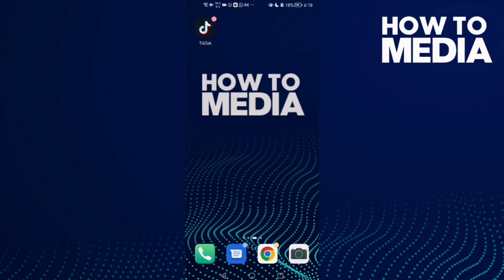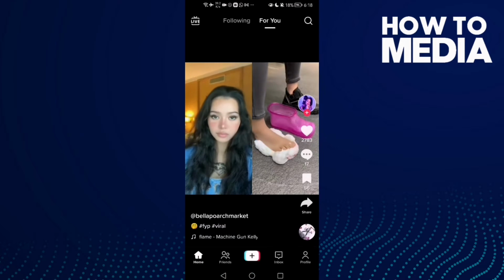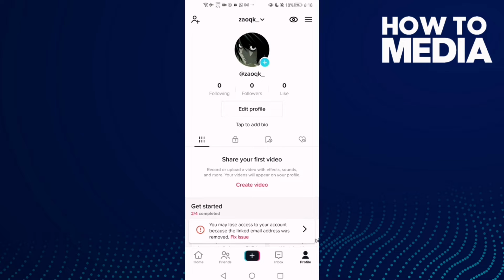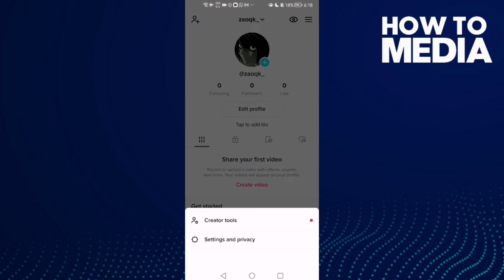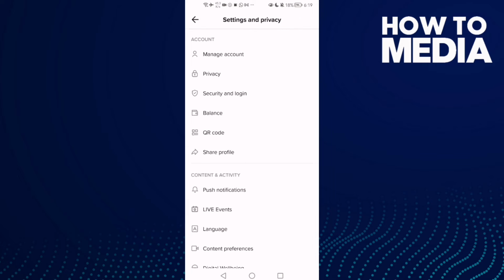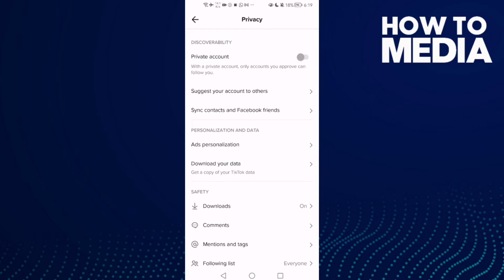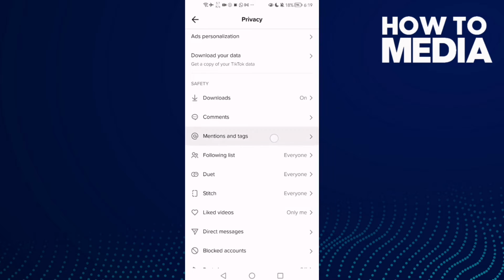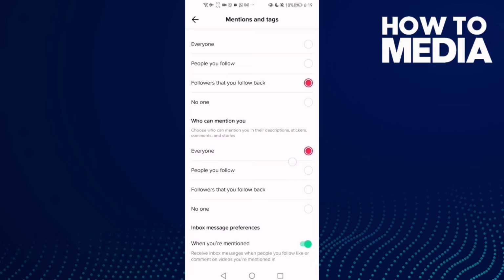How to Disable Receive Inbox Message When You are Mentioned on TikTok Mobile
in this video we discuss :